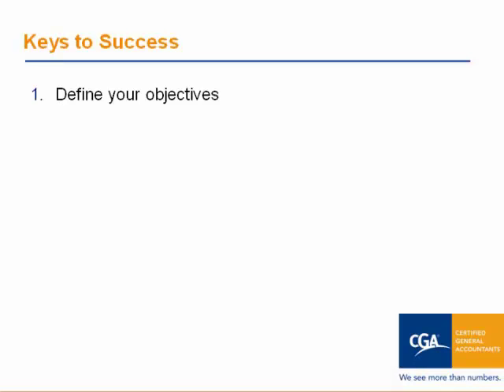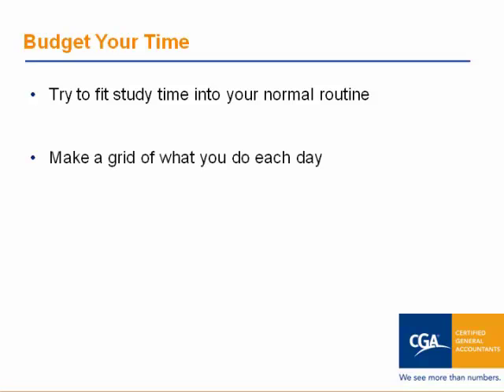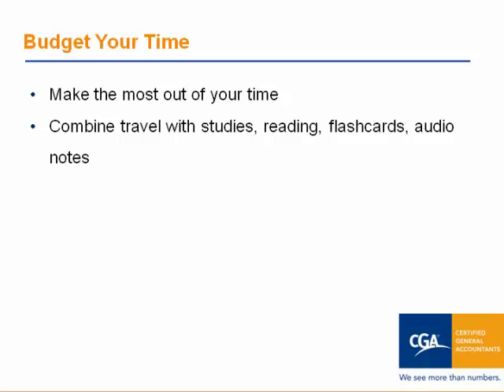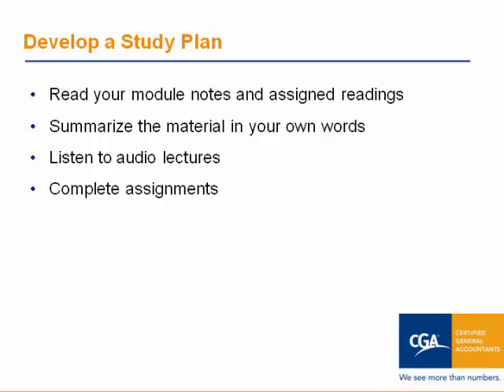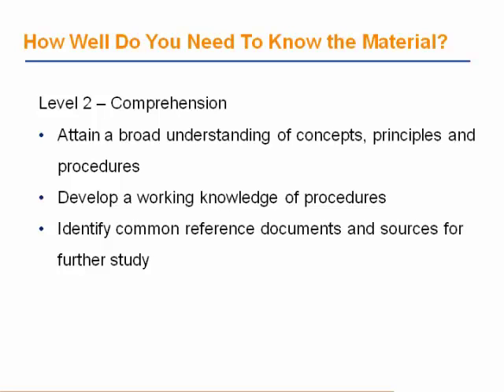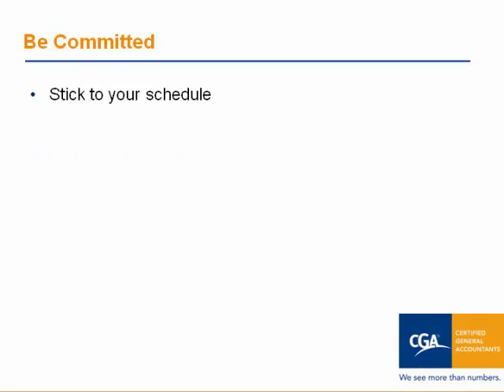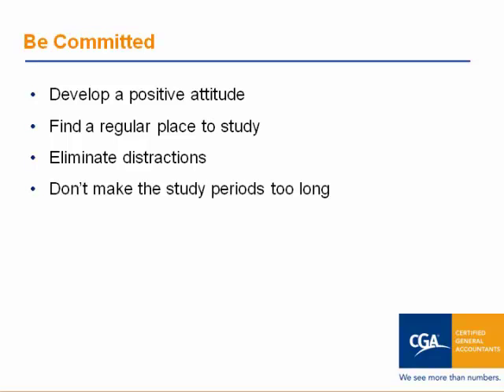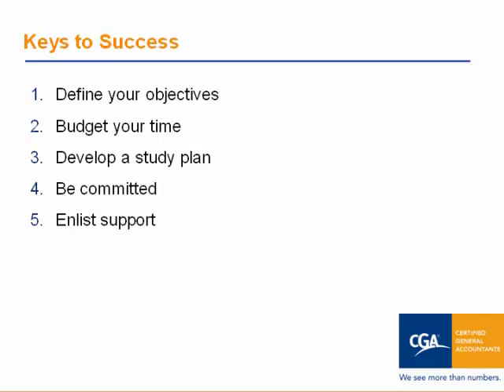Developing good study habits - WebCoach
Part 2 of the guide to CGA examination preparation and writing